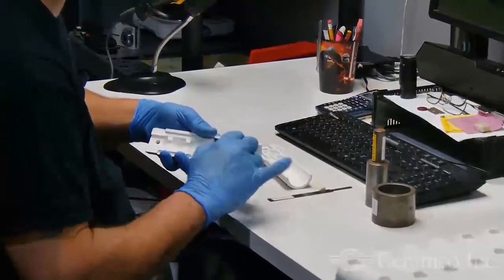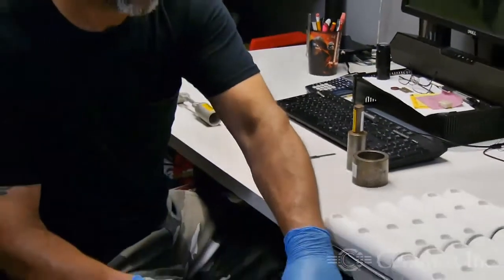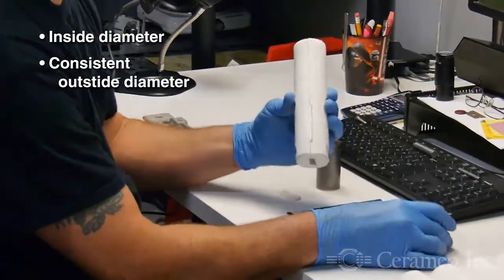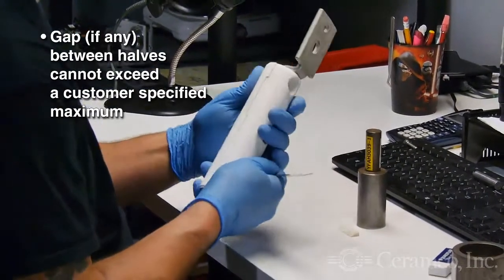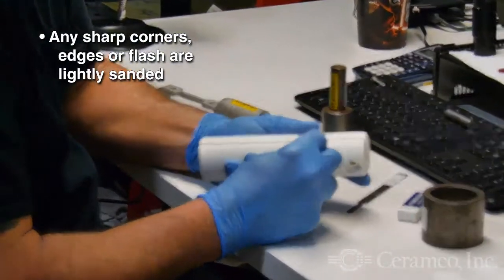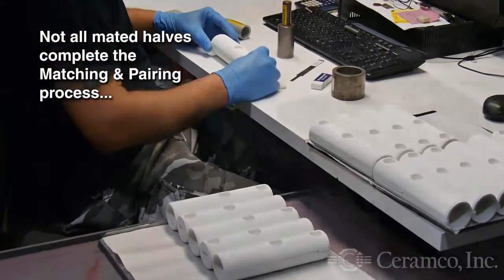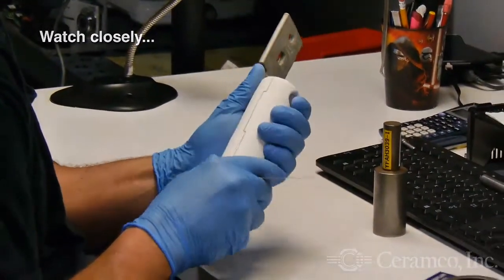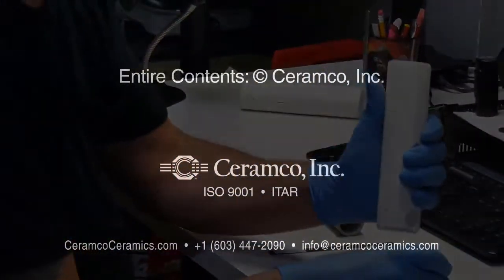Ceramco Ceramics Assembly – Matching and Pairing Two Halves of an All-Ceramic Assembly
Often, the design specifications of custom ceramic mating components can be met at Ceramco using less demanding tolerances. This is accomplished by matching and pairing the mating ceramic components as sets in Ceramco’s 9001 certified, ITAR registered facility in Center Conway, New Hampshire USA. The ability to reduce or even eliminate machining can lead to significant cost savings for the customer. This step can also play a key role in quality assurance leading to improved manufacturing methods and processes, resulting in even higher quality products.

Music: My Motivation 2 (Corporate Background), provided by: SergeyWednesday / Pond5